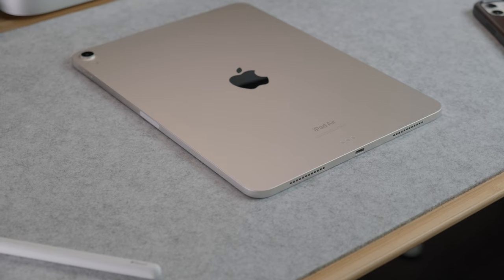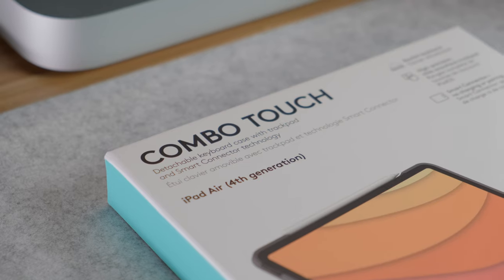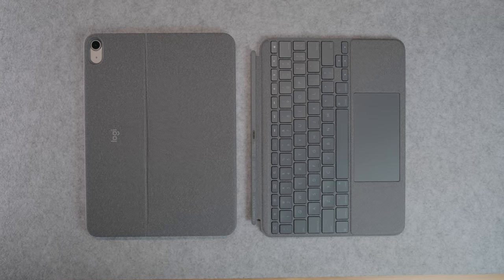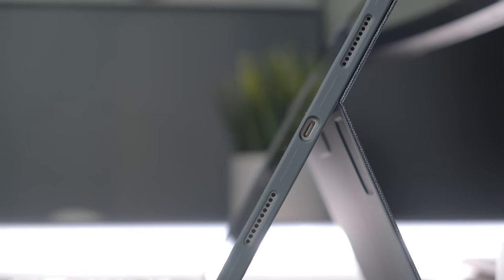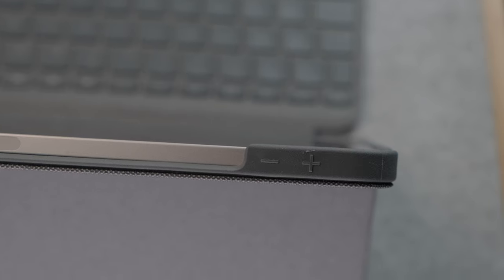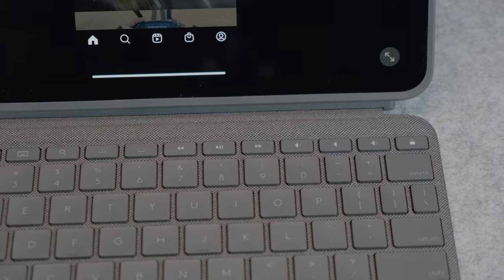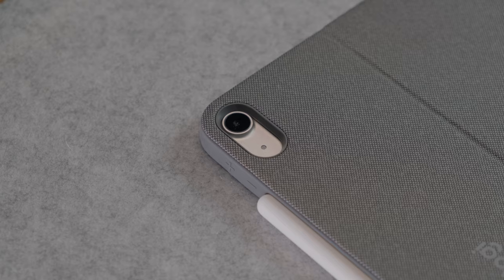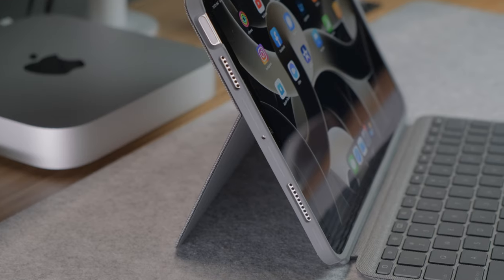Logitech Combo Touch Review: The PERFECT iPad Keyboard Case!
In this video I take a look at the Logitech Combo Touch keyboard case for the iPad Air 4 and iPad Air 5 with the M1 chip. I go over what makes this case great, and why it's a great iPad Magic Keyboard alternative. Watch for more.